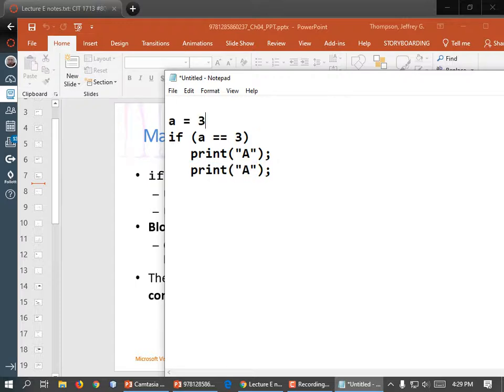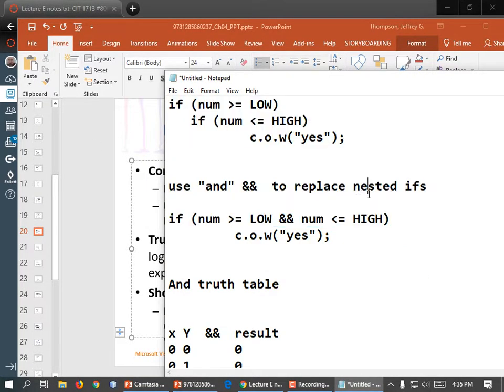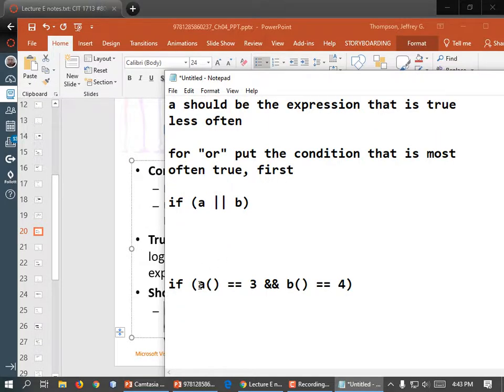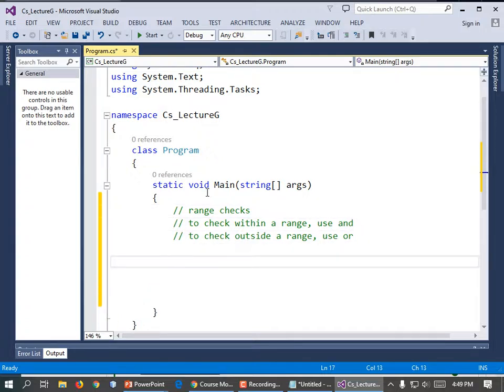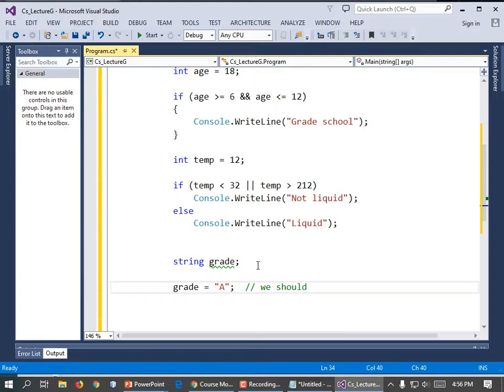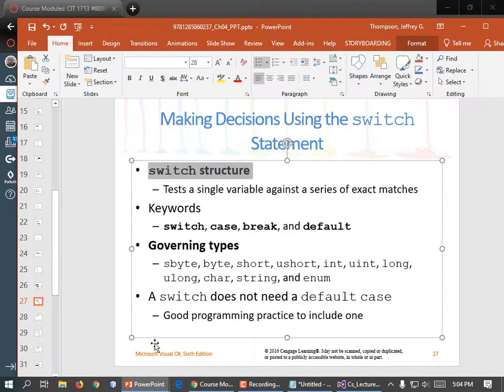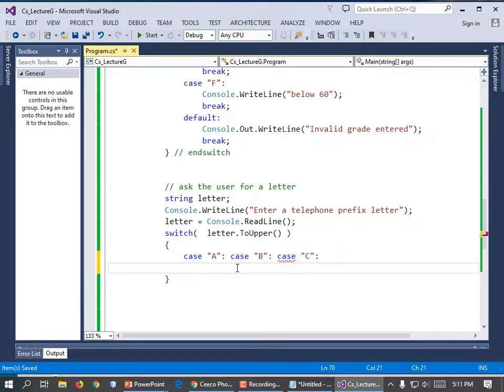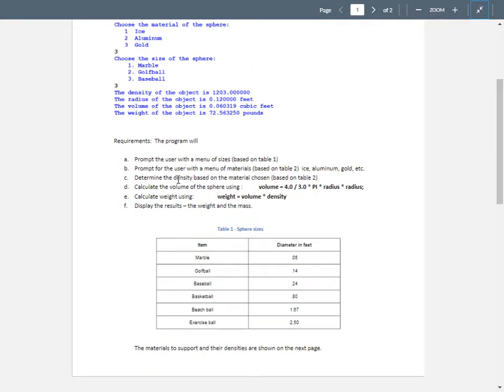CIT1713#8089 Lecture G Rec 09 17 19